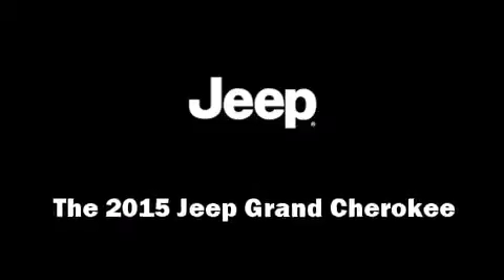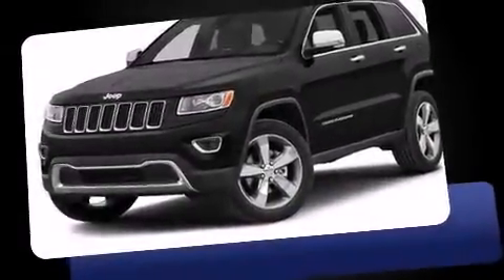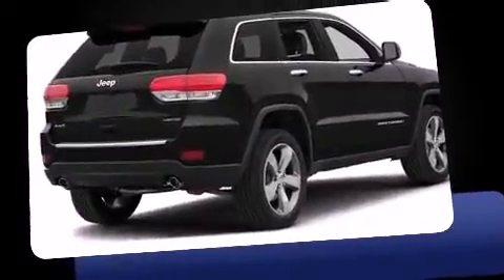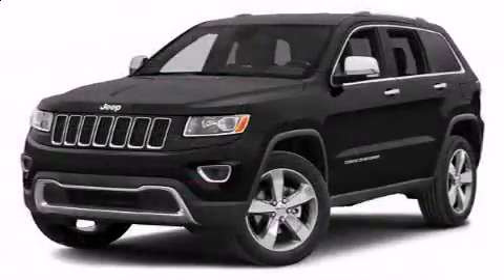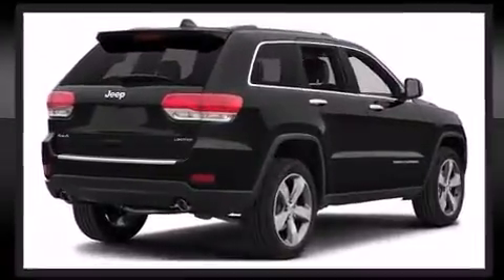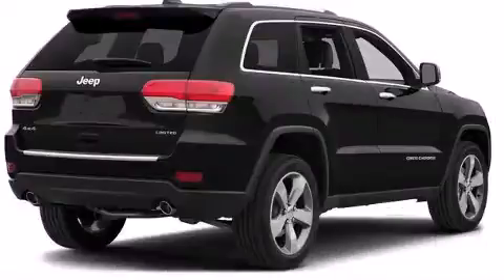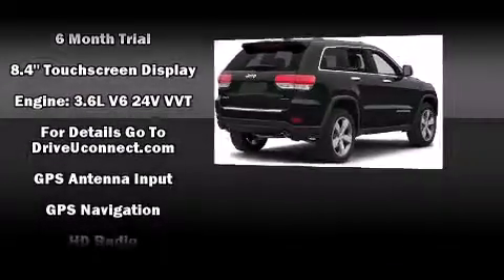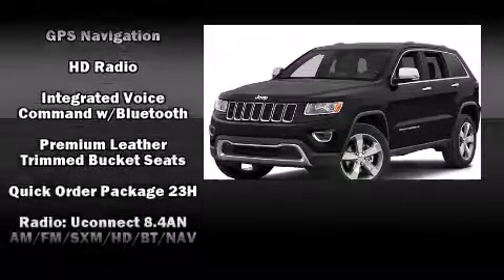2015 Jeep Grand Cherokee Limited 4x4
Take command of the road in the 2015 Jeep Grand Cherokee. It features an automatic transmission, 4-wheel drive, and a refined 6 cylinder engine. Jeep prioritized comfort and style by including: voice activated navigation, speed sensitive wipers, front fog lights, turn signal indicator mirrors, a power liftgate, a roof rack, and power seats. Features such as automatic climate control and leather upholstery prove that economical transportation does not need to be sparsely equipped. Rear passengers enjoy the seat heating functionality, keeping them warm during the winter months. Jeep ensures the safety and security of its passengers with equipment such as: dual front impact airbags with occupant sensing airbag, head curtain airbags, traction control, brake assist, anti-whiplash front head restraints, a security system, an emergency communication system, and 4 wheel disc brakes with ABS. Electronic stability control ensures solid grip atop the road surface, no matter how challenging the driving conditions. Our sales reps are knowledgeable and professional. They'll work with you to find the right vehicle at a price you can afford. We are here to help you.